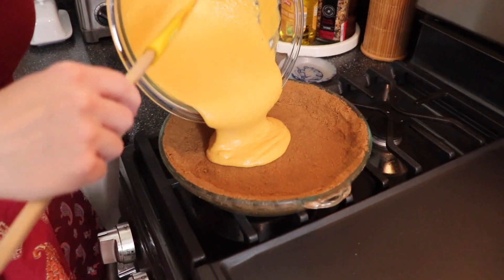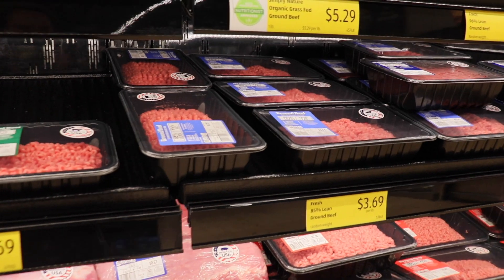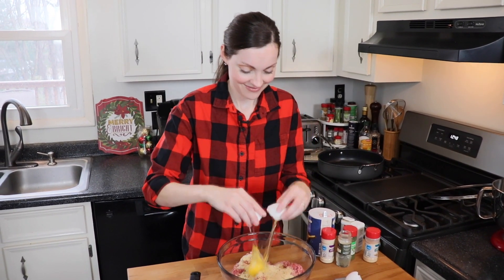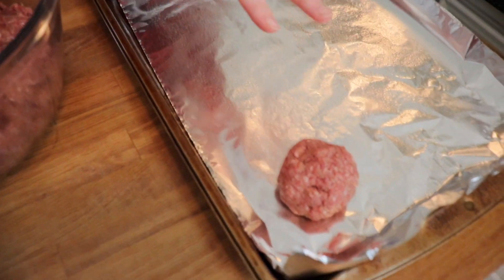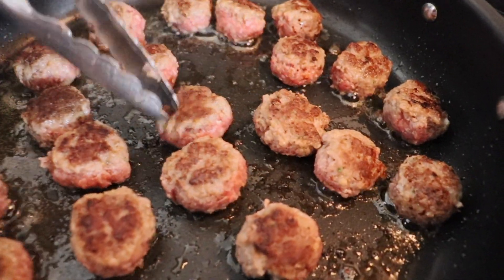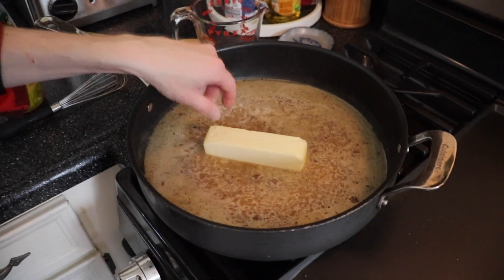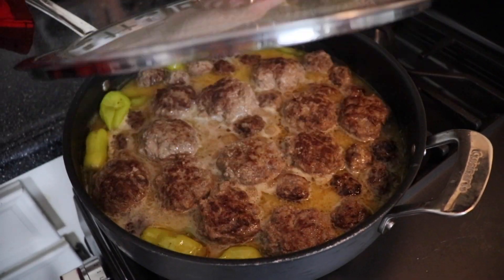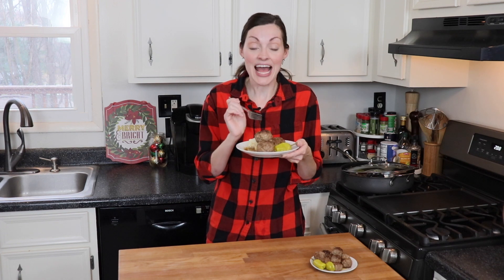Mississippi Pot Roast Meatballs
Today I’m taking the rich savory sauce from a classic Mississippi Pot Roast and pouring it over some tender, flavorful, ground beef meatballs for an easy weeknight dinner or party appetizer.

(makes about 15 large or 50 mini meatballs)

2.5 lbs. ground beef
2 eggs
1 c. Italian seasoned bread crumbs
½ packet ranch seasoning mix (OR ¼ tsp. garlic powder, ¼ tsp. onion powder, ¼ tsp. dried dill, ¼ tsp. dried parsley)

salt & pepper
2 Tbsp. olive oil

2 c. water
1 packet ranch seasoning mix (OR ½ tsp. garlic powder, ½ tsp. onion powder, ½ tsp. dried dill, ½ tsp. dried parsley)
1 packet brown gravy mix
1 stick unsalted butter
8-10 pepperoncini peppers
¼ c. pepperoncini pepper juice

In a large mixing bowl add the ground beef, eggs, bread crumbs, ranch seasoning, and a pinch of salt and pepper. Mix together by hand until well incorporated.  Roll into large or bite-sized meatballs.  Place meatballs on a plate or lined baking tray.
Add 2 Tbsp. olive oil to a large, non-stick skillet over medium heat.  Cook the meatballs until brown on both sides (depending on the size of your skillet, you might want to cook the meatballs in two batches to give them enough room to brown instead of steam).  Turn off the heat, and remove meatballs to a plate (they will not be cooked through at this point).  In the same skillet, add the 2 cups of water.   Turn the heat back on to medium and sprinkle in the ranch seasoning and brown gravy mix.  Whisk to incorporate.  Add the butter and continue whisking to combine (reduce heat to avoid splattering).  Once the butter has melted, add the peppers and their juice.  Continue to simmer and stir this mixture for a minute or two.  Add the meatballs back into the sauce, cover, and simmer on LOW for about 10-15 minutes or until cooked through.  Ground beef is cooked through when the internal temperature reaches 160*.  Serve the meatballs and sauce over mashed potatoes or egg noodles OR serve the bite sized meatballs as an appetizer with toothpicks.  (If serving as an appetizer, keep them in the sauce for maximum flavor!)  ENJOY!

Intro music written and recorded by my talented husband!